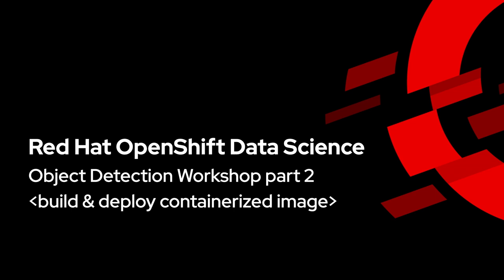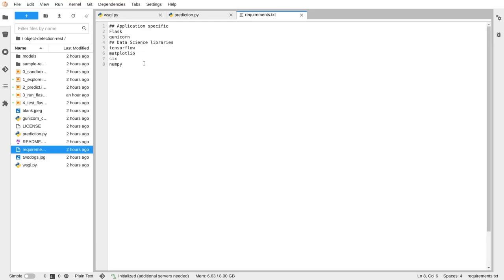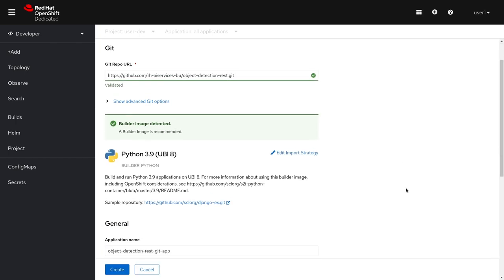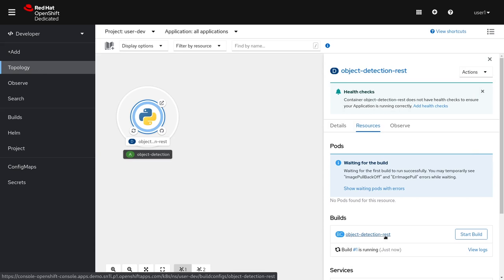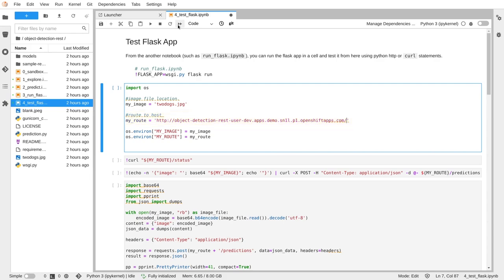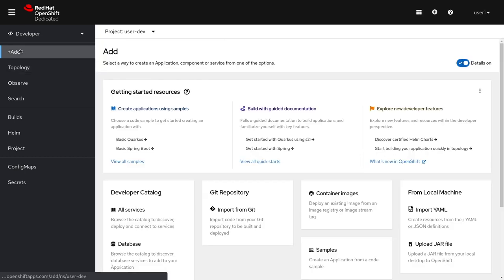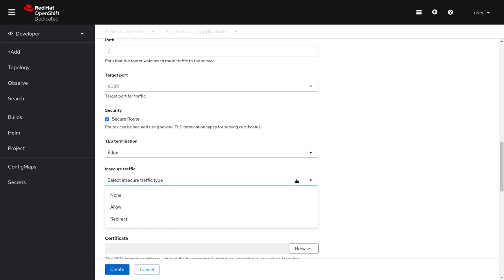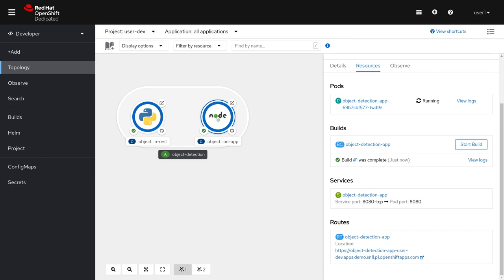Object Detection Workshop using OpenShift Data Science (Part 2)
In this three-part demo, Chris Chase uses Red Hat OpenShift Data Science to show how to build and deploy an object detection model within an intelligent application.  In part 1, Chris showed how to extract a model prediction and build the model as a targeted endpoint for the intelligent app. Here in part 2, Chris shows how to build a containerized image and deploy it into OpenShift -- using the console, accessing a Git repo to detect the Python app, running it in an OpenShift pod, and deploying the application using a secure route.  Make sure you follow along on the workshop in combination with the video.